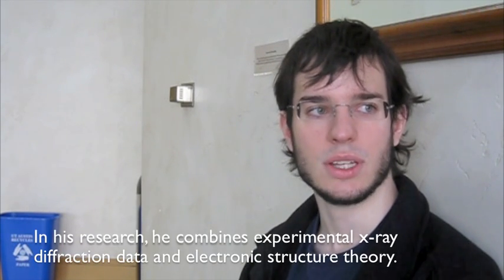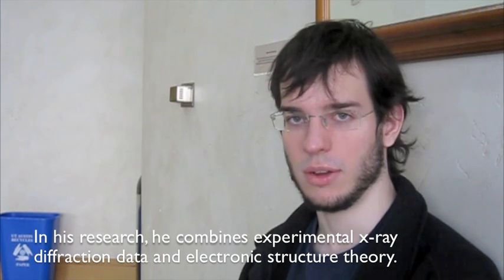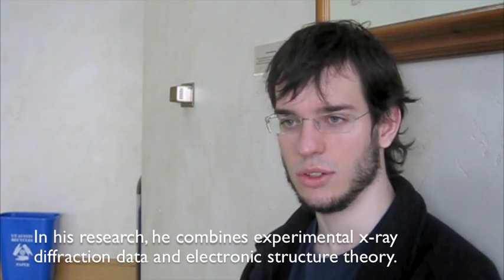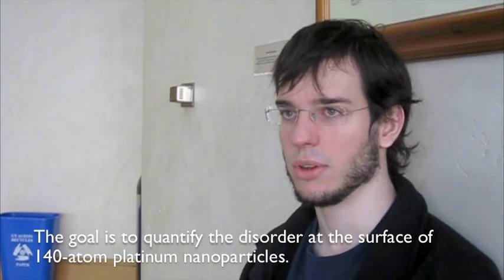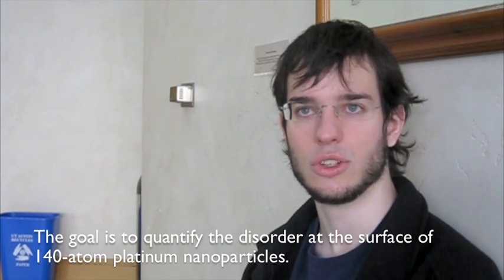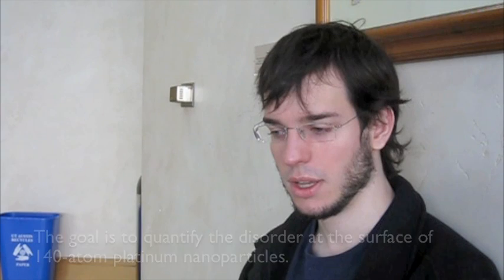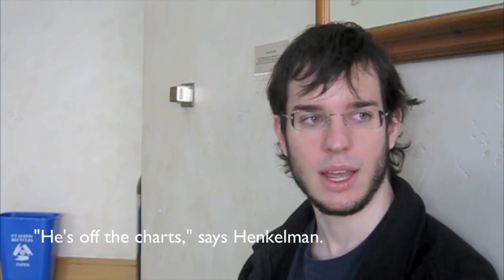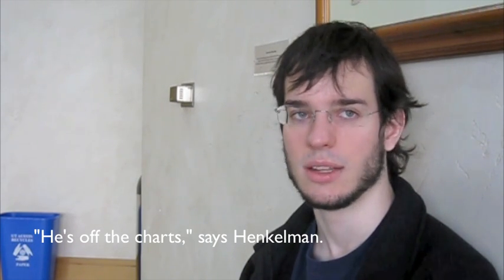The Nanoparticle Kid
In the lab of computational chemist Graeme Henkelman, senior chemistry major Matt Welborn combines experimental X-ray diffraction data and electronic structure theory to quantify the disorder at the surface of 140-atom platinum nanoparticles. Knowing about the disorder at the surface, Wellborn says, is critical for understanding reactions that occur on the those surfaces, including reactions that are key to the workings of hydrogen fuel cells (and other alternative fuel technologies).